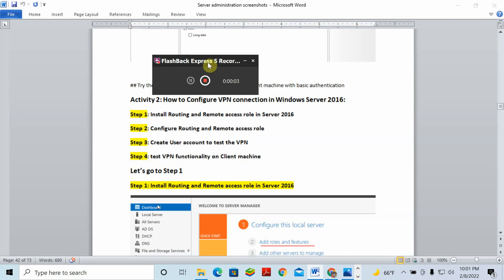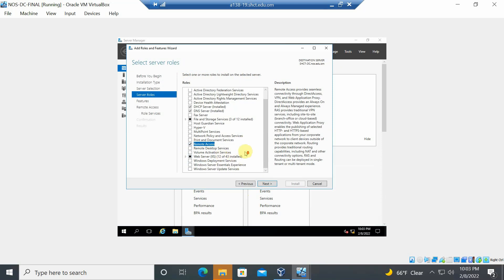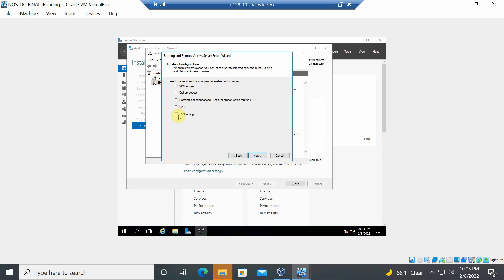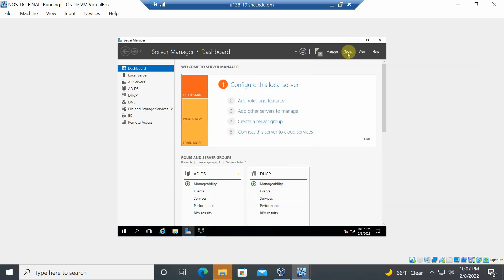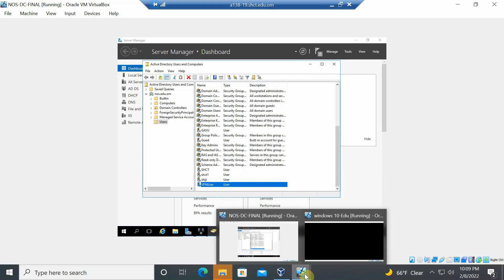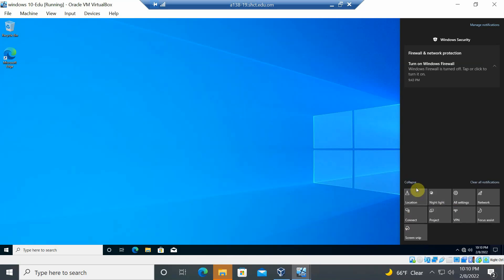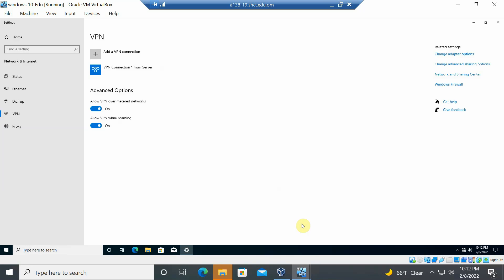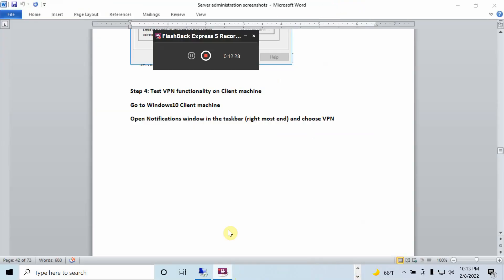SA Activity 5 VPN ACCESS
Windows Server 2016 - VPN ACCESS